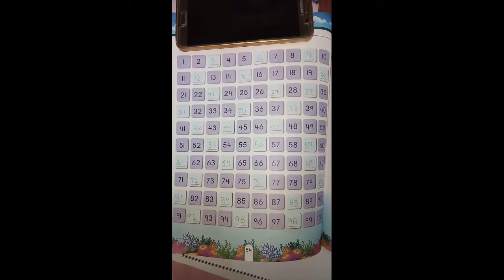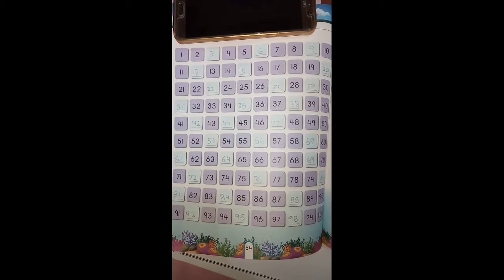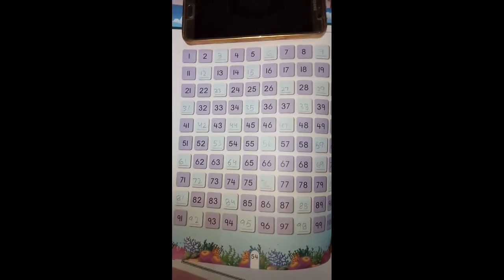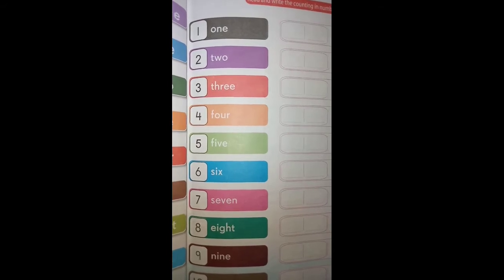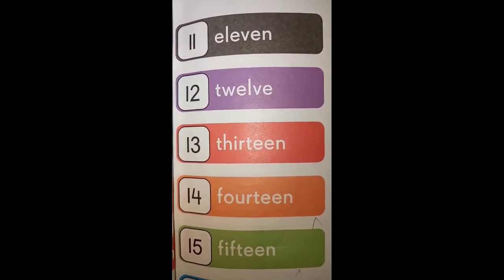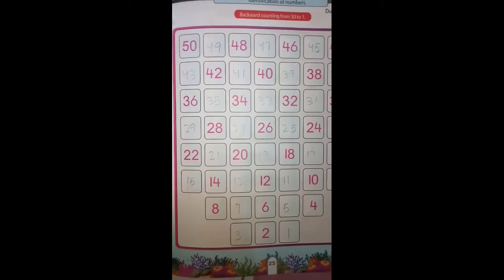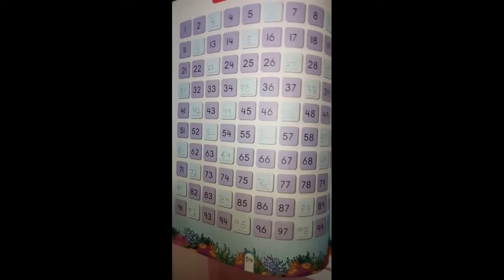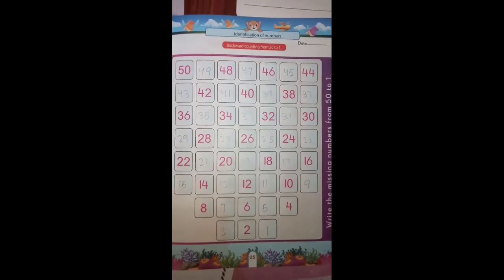Subject: Math for class 1st